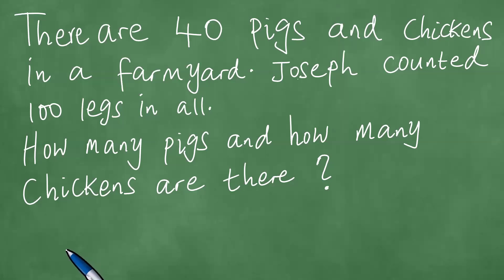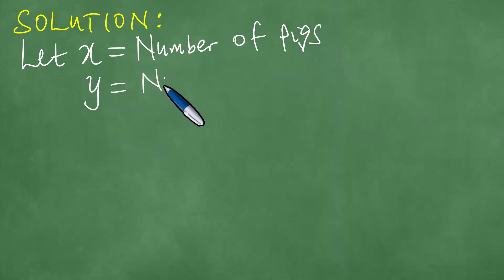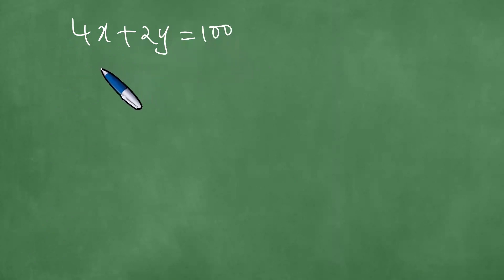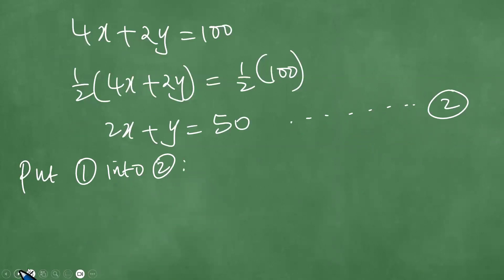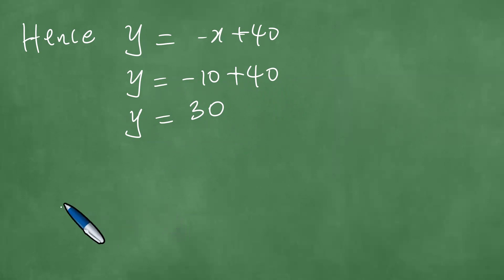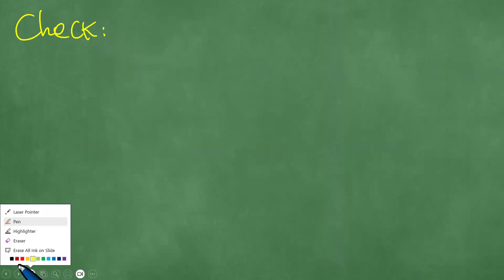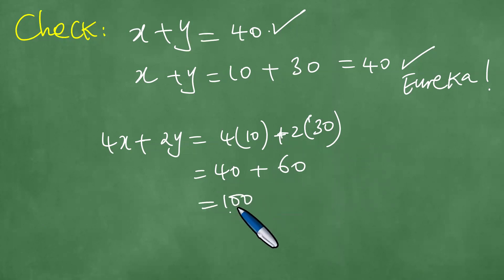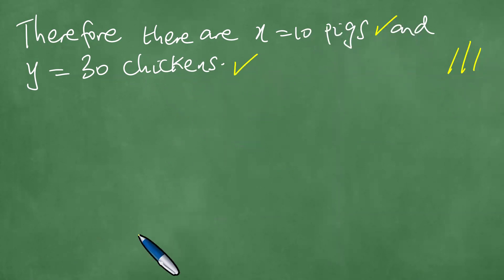Word Problem. There are 40 pigs and chickens in a farmyard. Joseph counted 100 legs in all. How many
Word Problem. There are 40 pigs and chickens in a farmyard. Joseph counted 100 legs in all. How many pigs and how many chickens are there ?